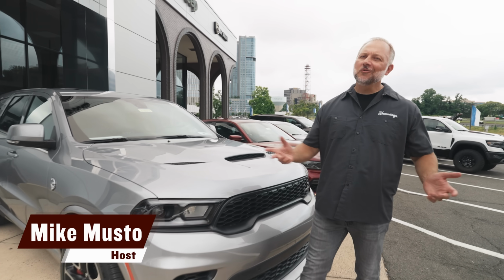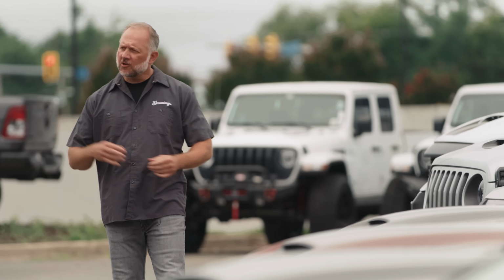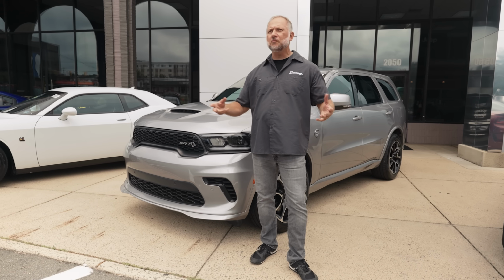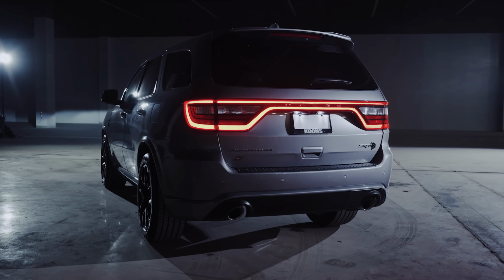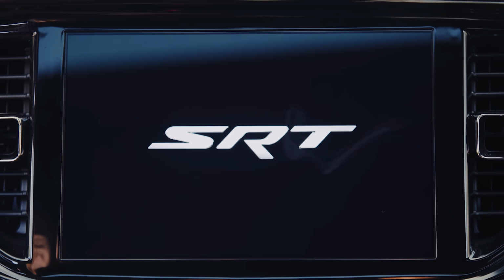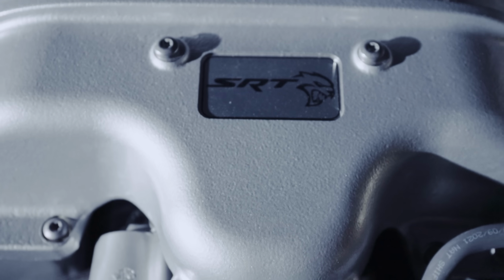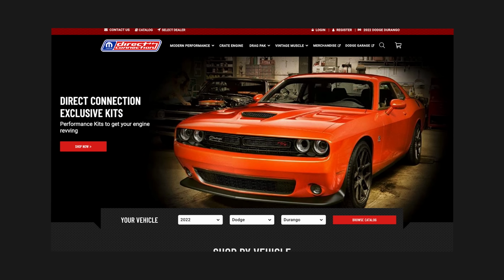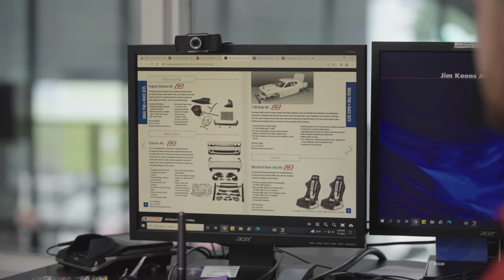Dodge Durango Hellcat SRT | Project Rampart Build Series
When the Dodge Durango was introduced back in 1998, one thing was apparent - there was just more. More towing capacity, more power, more cargo space, more seating, more of everything… and that, folks, was a good thing. Now, almost 25-years later, the 5th generation Durango continues to redefine what the segment can be, and now, with Hellcat power under the hood, it has no plans of slowing down, which is why we here at Hemmings ponied up some coin and bought one!

Our plan? Customize it into a vehicle that’s capable of providing on-site track and race support to all manner of tarmac vehicle, by utilizing some of Dodge’s resurrected Direct Connection parts along with they’re network of Power Broker dealers!

Welcome to Episode 1 of “Project RAMPART”.